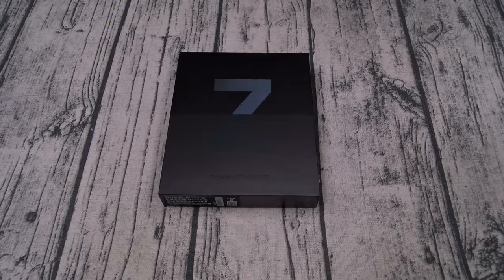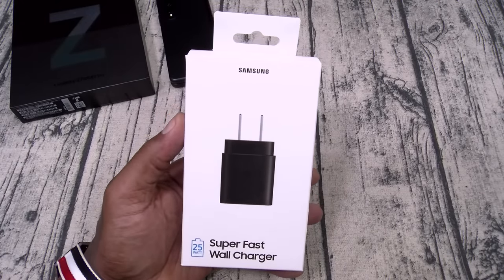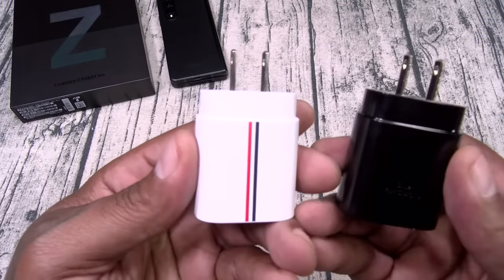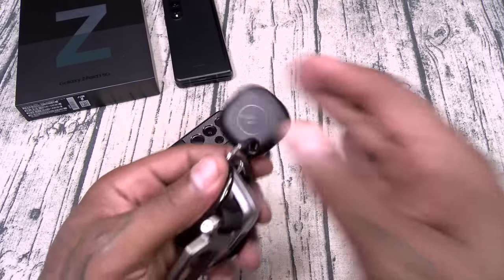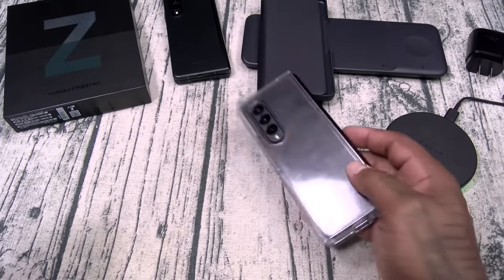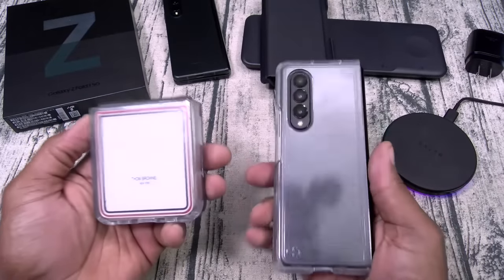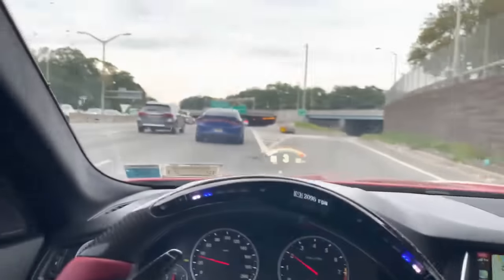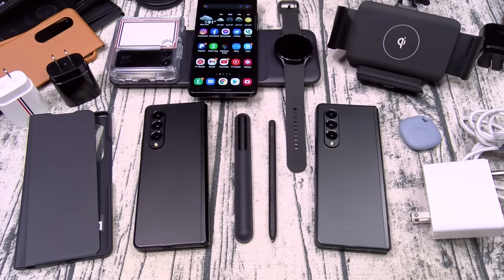Samsung Galaxy Z Fold 3 - Must Have Accessories ( Wireless Car Charger Mount / S Pen Case and More)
Samsung Galaxy Z Fold 3 - Must Have Accessories
- Samsung Galaxy Z Fold 3
- Samsung 25W Wall Charger
- Baseus 100W Wall Charger
- Samsung Galaxy SmartTag
- Samsung Wireless Charger Trio
- S-Pen Cover
- Slim Armor Pro
- Leather Cover
- Aramid Cover
-Wireless Car Charger

PSN: FlossycarterFGC